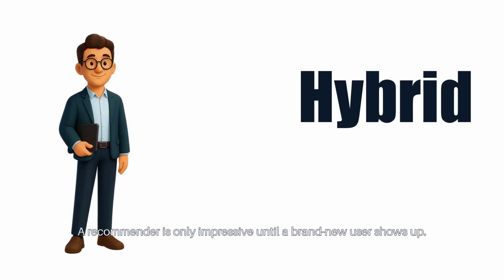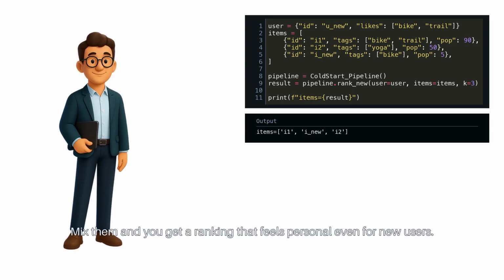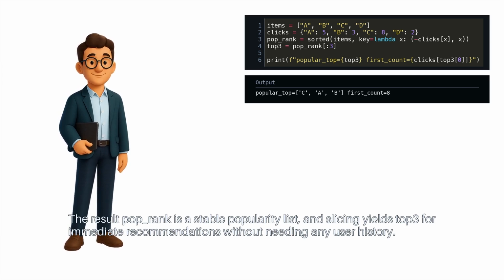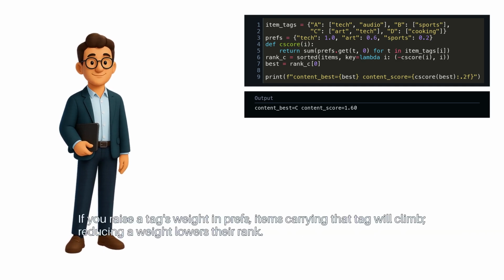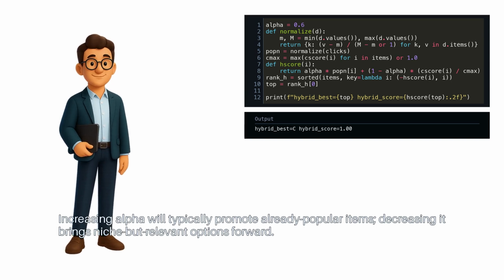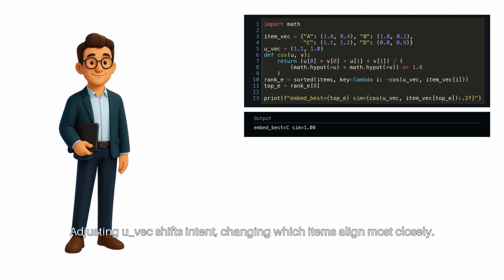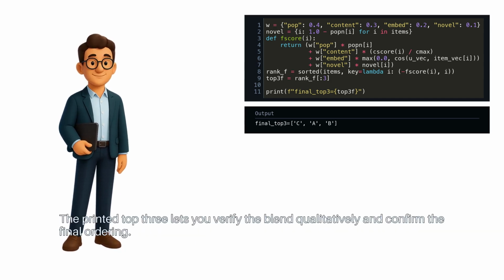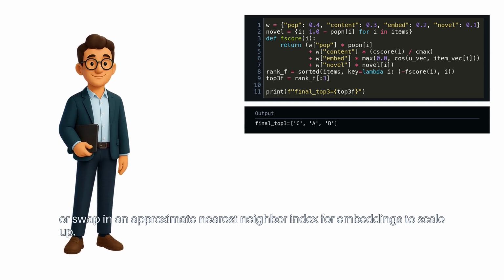Cold Start Recommendations: Rank New Users and Items in Python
Cold-start recommender: a fast, interpretable ranking pipeline that blends popularity, content tags, and tiny embeddings.
Learn how to run this in Python to generate immediate, tunable top-N recommendations for brand-new users and new items—ideal for candidate generation and quick experiments.